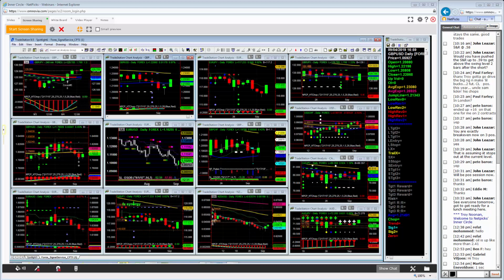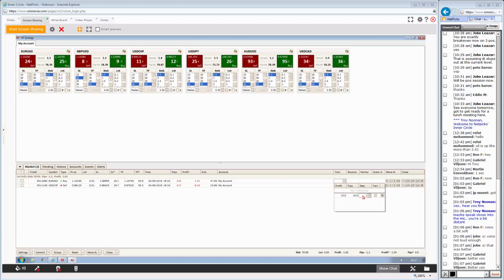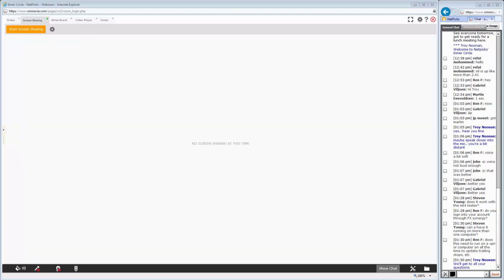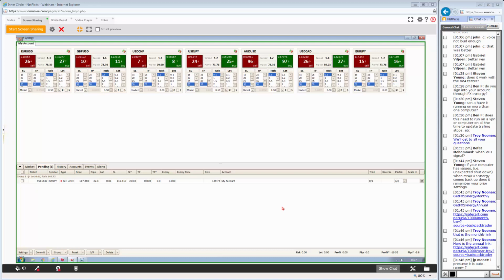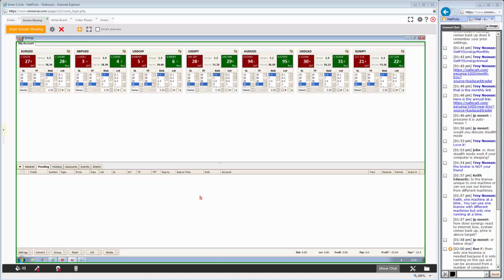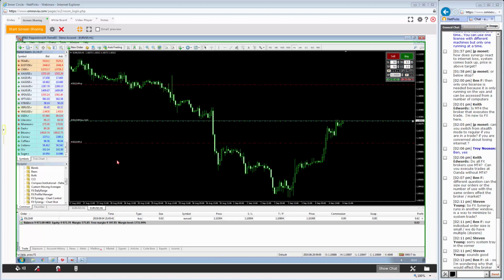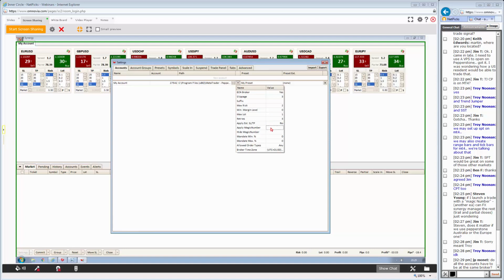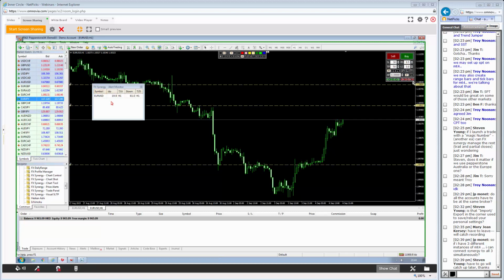Fx Synergy Webinar - How to manage your trades effortlessly!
Here's the replay of a webinar we held today for our Spotlight Fx alerts subscribers regarding the Fx Synergy Trade Manager.

In case you don't know, FX Synergy is a state of the art 'trade manager interface' that plugs into MT4.  It gives you tremendous power and flexibility in managing every aspect of your forex trading.  It is very powerful, and simple to use.

In the webinar. we had the chance to talk to the developer, Martin. Who explains us exactly how it works, how to have the best use of it and also answers some of our members frequently asked questions!

In regards to the type of trading we are doing with SPFx Alerts, it makes scaling out at the different target levels and trailing a breeze.

Placing trades is super simple. You don't have to place 4 separate orders for example in MT4.  One order is all you need.  It's a real game changer!